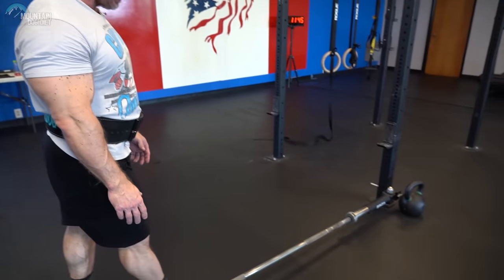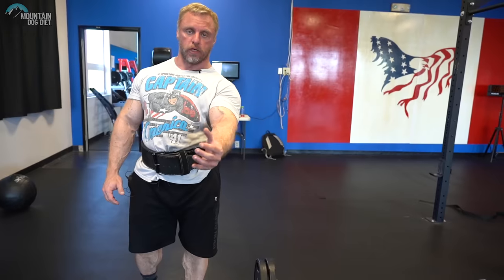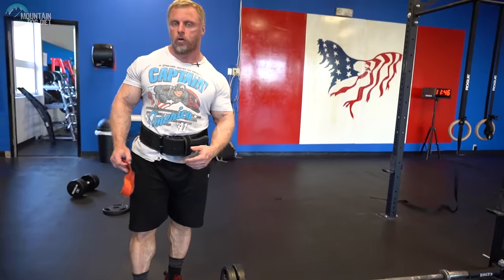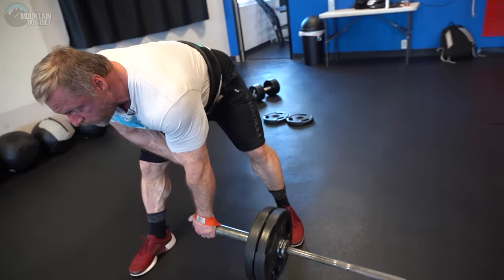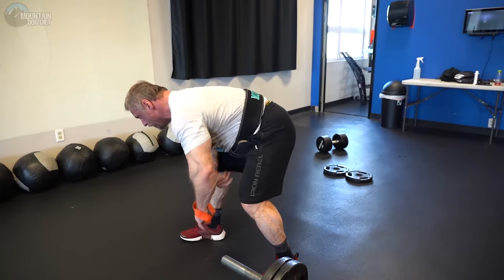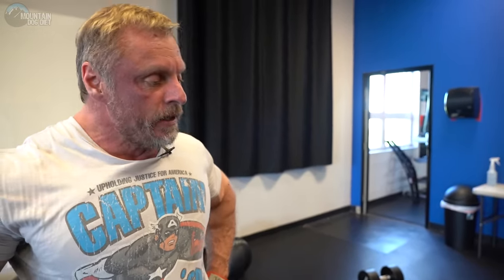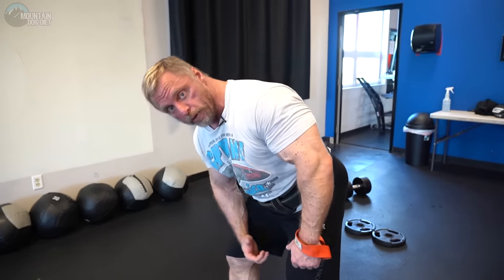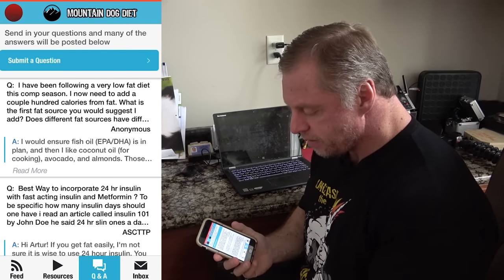Exercise Index - Meadows Row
This exercise index video is of the Meadows row.  Yes the row I made famous.  I am going to show you the proper way to preform this row.  Give this a try and let me know how you like it.

2005

2007

2010

2011

2012

2013

2014

2015

2016

2017